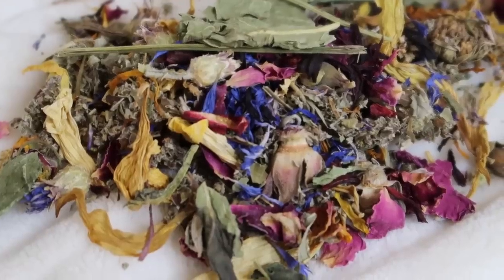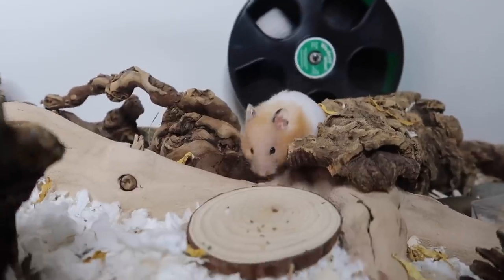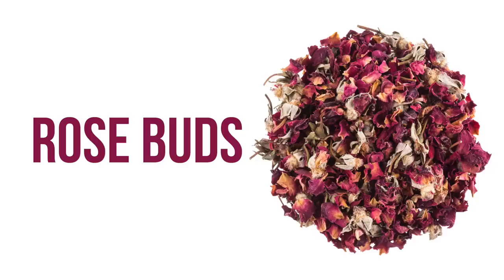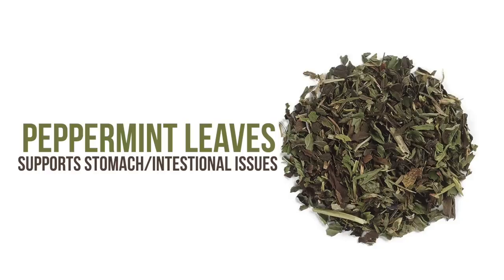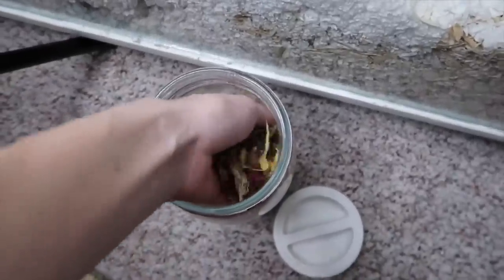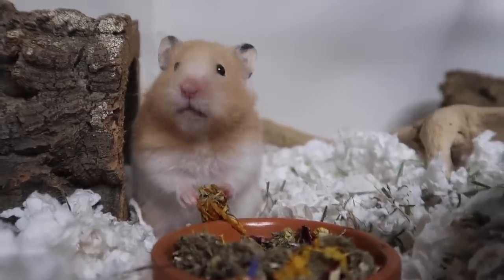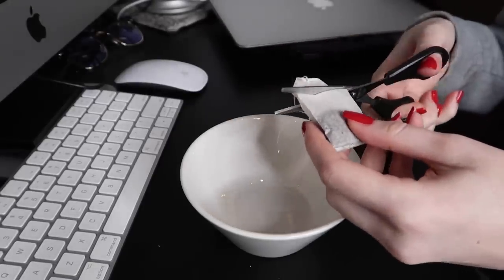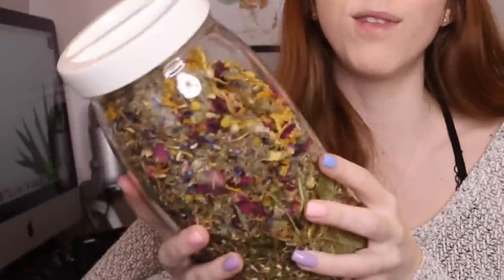Dried Herbs & Flowers for Hamsters!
Today we talk about herbs and what they do for hamsters, which are safe and how much to feed!